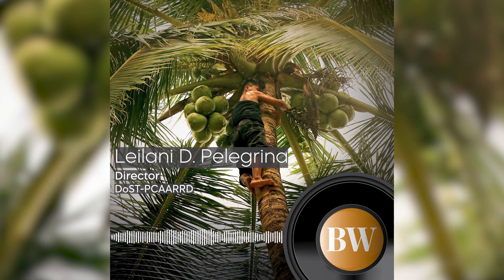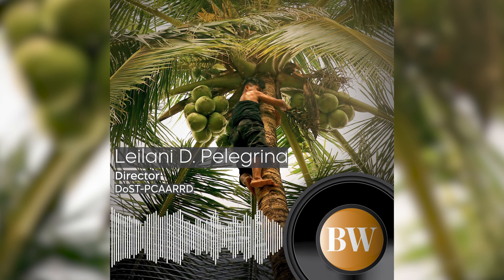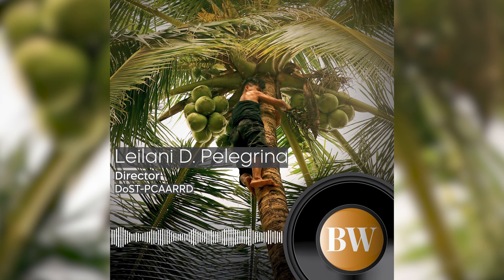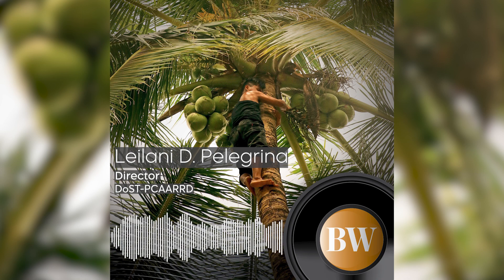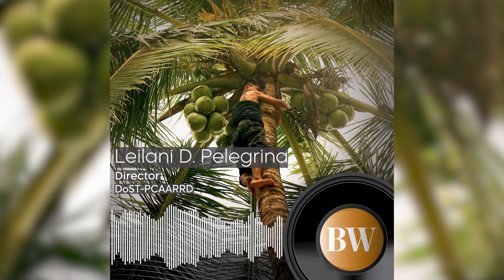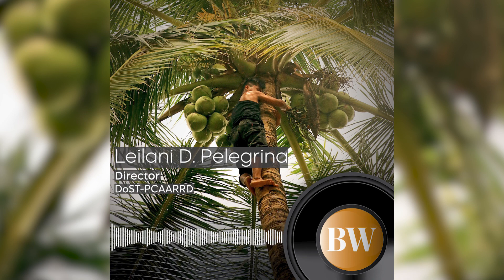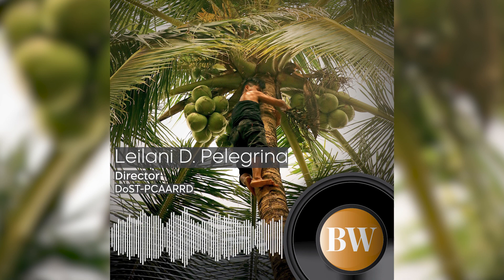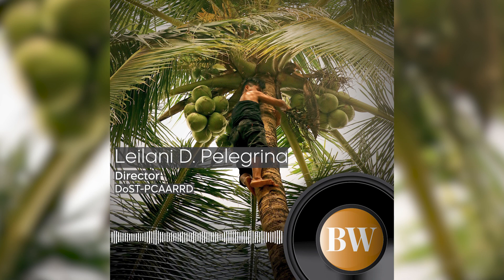[B-SIDE] Revolutionizing coconut farming in the Philippines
About the episode:
Given their higher yield and early bearing characteristics, coconut hybrids offer Filipino coconut farmers a means to improve production, according to an expert.

In this B-Side episode, Leilani D. Pelegrina, director at the Department of Science and Technology-Philippine Council for Agriculture, Aquatic, and Natural Resources Research and Development (DoST-PCAARRD), discusses the impact of coconut hybridization on coconut farming with BusinessWorld reporter Patricia B. Mirasol.

Connect with BusinessWorld!